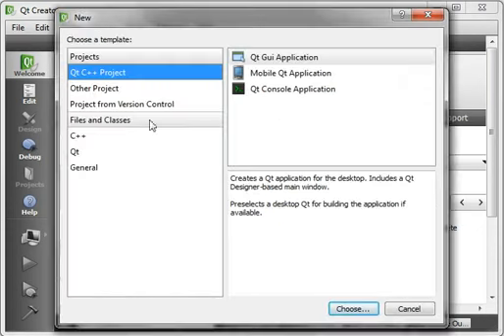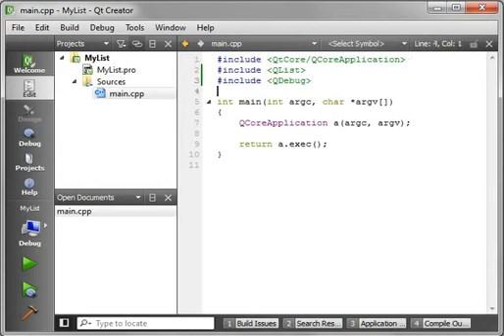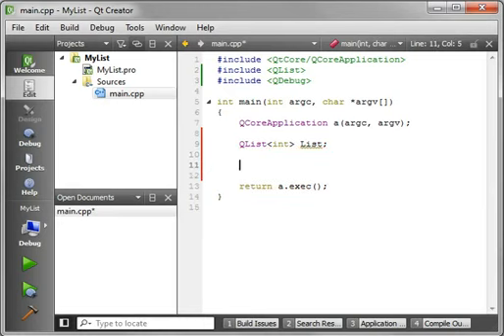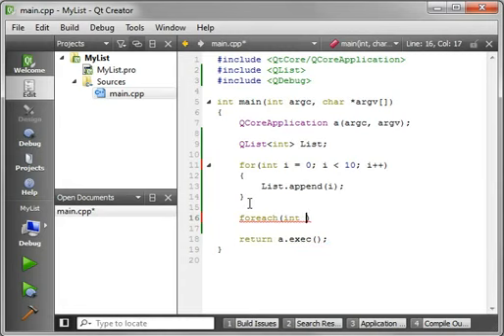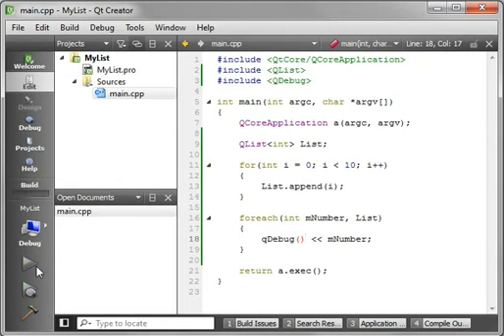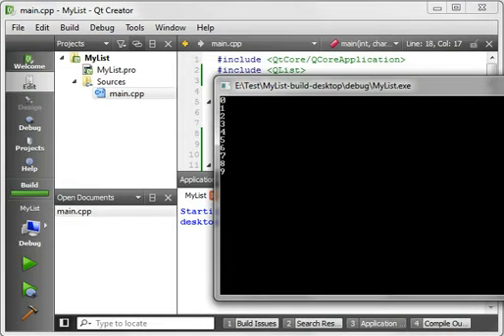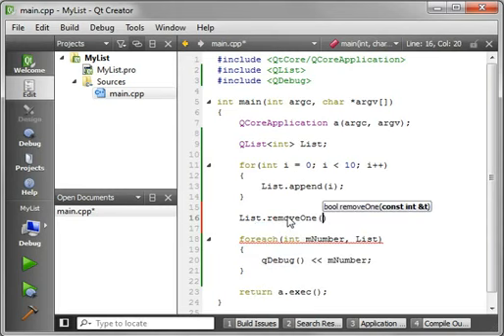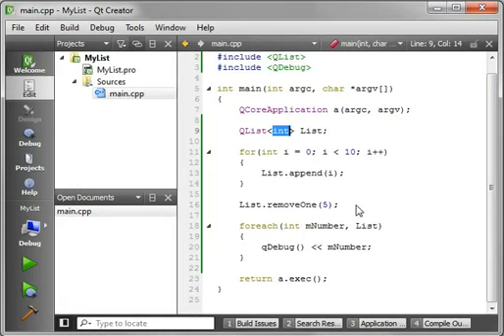C Qt 36 Introducing containers and the QList